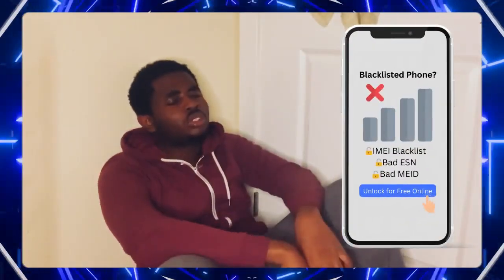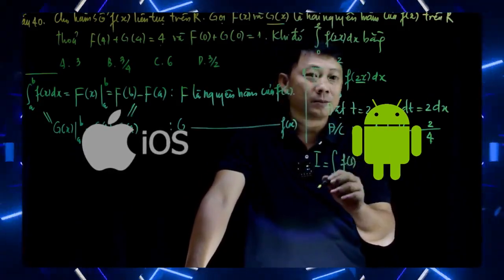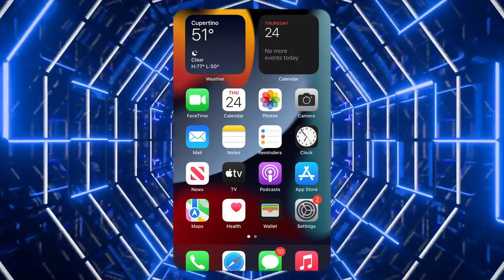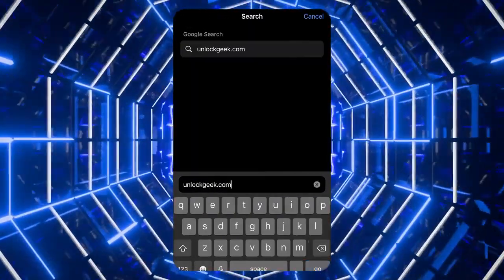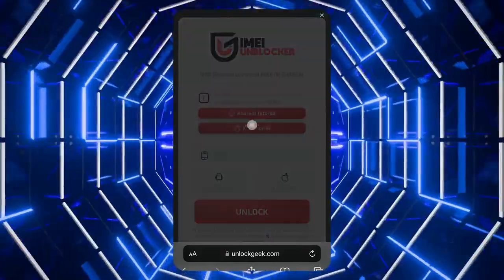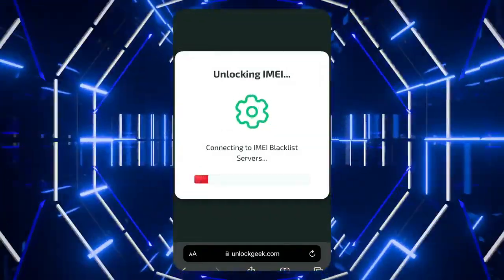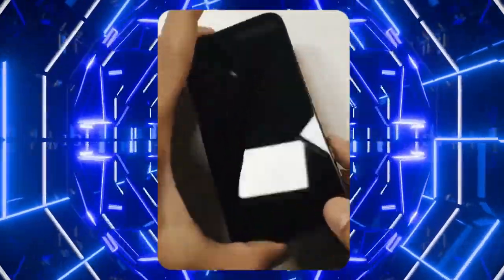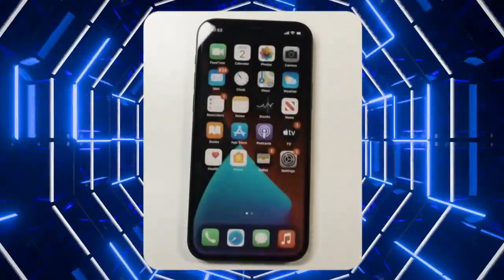Unlock Any Blacklisted IMEI Phone: Free, Easy IMEI Blacklist Removal 2026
Struggling with a blacklisted IMEI on your iPhone, Samsung, or Android device? Discover the best free and simple methods to unlock and remove your IMEI blacklist in 2026 with this detailed guide. Learn step-by-step how to fix blacklisted IMEI phones, unblock your IMEI on any network, including iPhone and Samsung models, and regain full phone functionality. This video covers proven tools and techniques for IMEI blacklist removal free of charge. Whether you want to unlock IMEI blocked phones or fix bad IMEI issues, this tutorial has you covered. Say goodbye to network restrictions and bad ESN with effective blacklist phone IMEI fixes. Watch now to unlock your phone and join the community sharing their success stories!